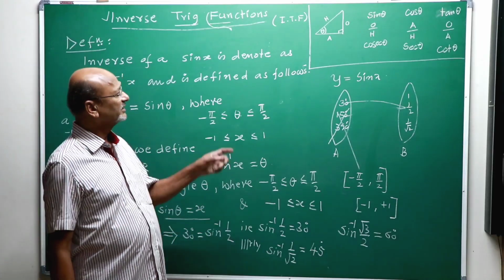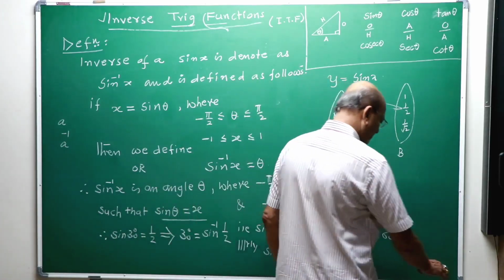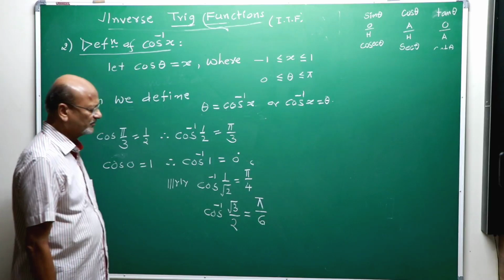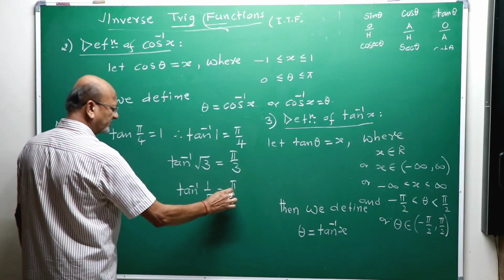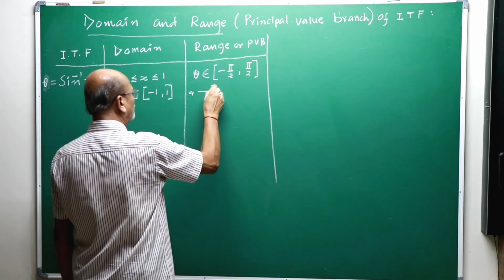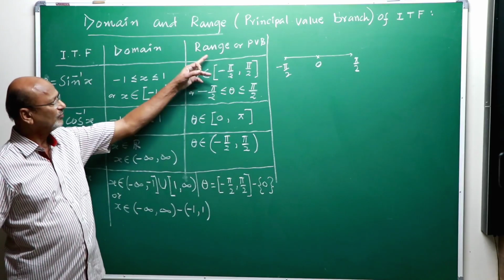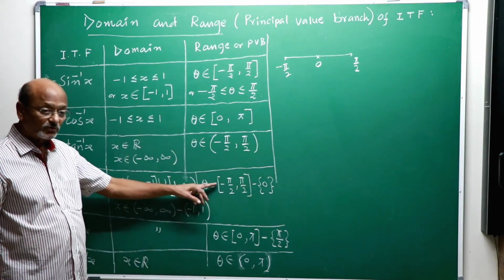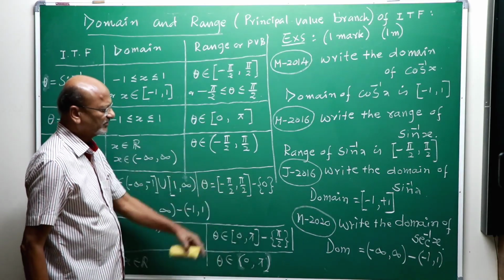Puc 2nd year Maths Class : Inverse Trigonometric Functions - 02 By B.M.Belagali Sir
Academics Director @ Sports PU College Chandargi

Composite Sports Residential
High School & P.U. Science College
Chandargi-591114. Tq. Ramdurg,
Dist: Belagavi (Karnataka)